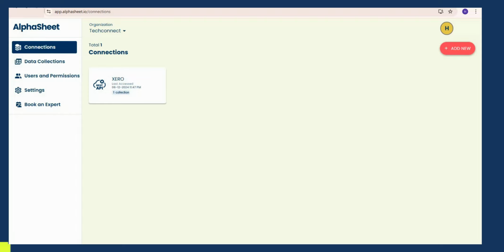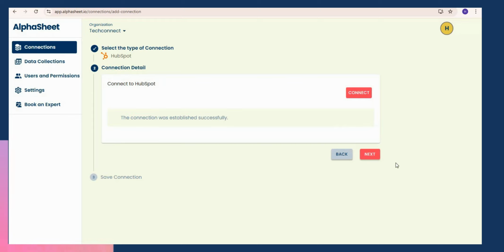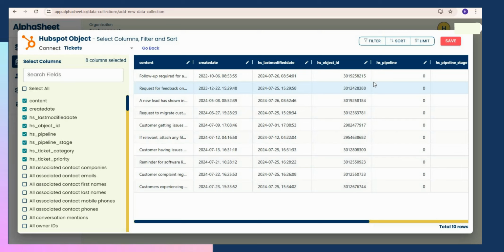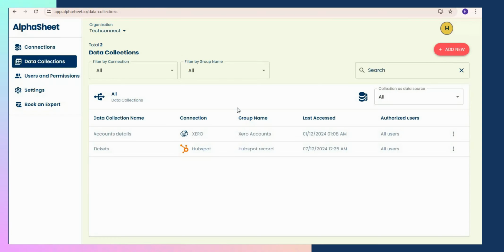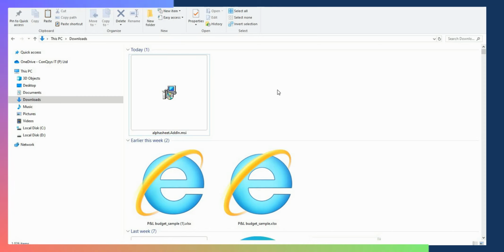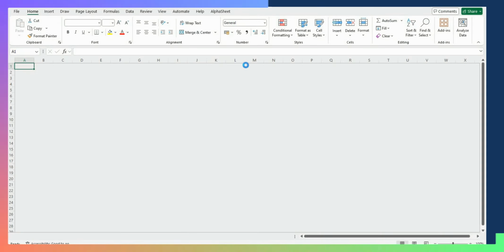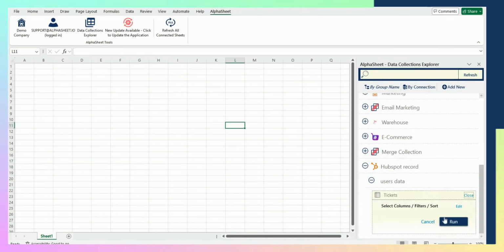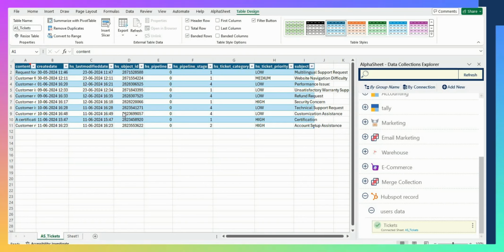How to use AlphaSheet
Step by step guide for "How to use AlphaSheet"
- Sign Up
- Create Connection
- Create Collection
- Download Plugin
- Install Plugin
- Open Excel and go to AlphaSheet tab and  Login
- Open Data Collection Explorer
- Run Your Collection
- Boom !